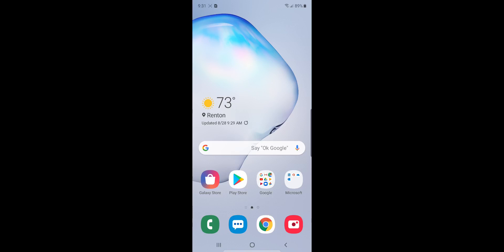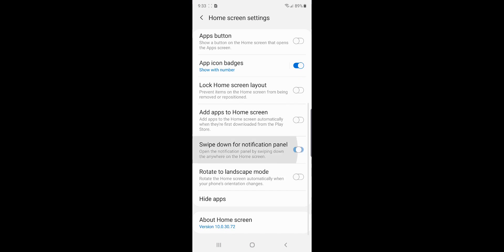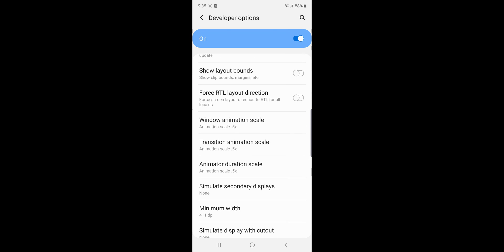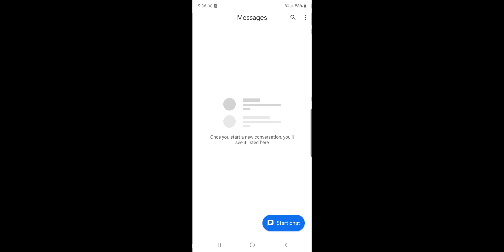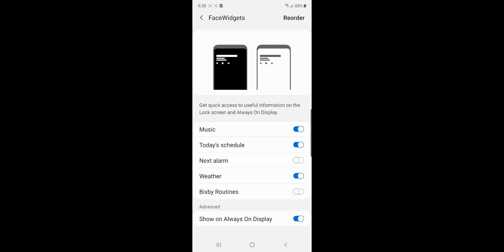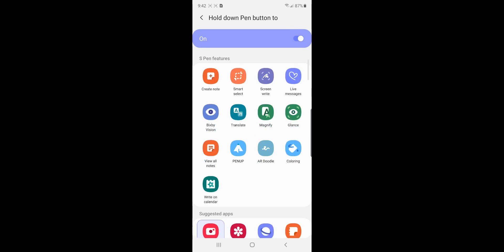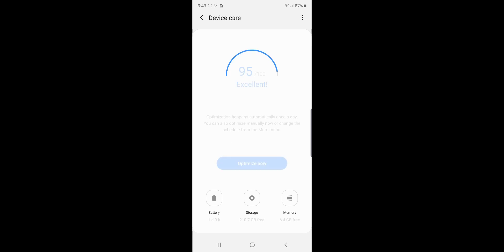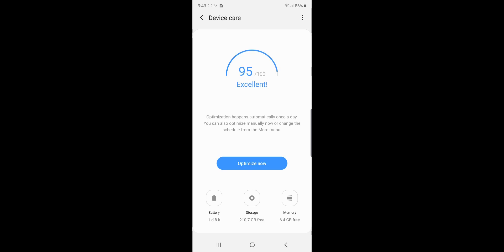Change these Galaxy Note 10 and Note 10 Plus Settings NOW! Make it FASTER!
Find out which settings to change on your Samsung Galaxy Note 10 and Samsung Galaxy Note 10 Plus.  These settings will make your Note 10 or Note 10 plus much faster and better!  And they are free!
SAMSUNG GALAXY NOTE 10 & NOTE 10+ ADVANCED FEATURES

Exclusive videos, badges and emojis you can use in live stream or in the comment section!

I use the Canon T7i to shoot my videos.